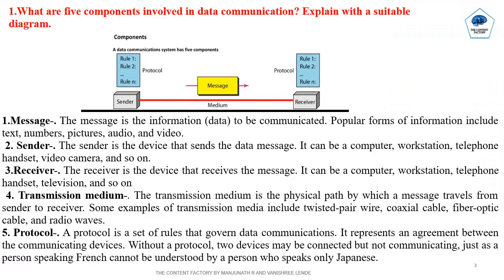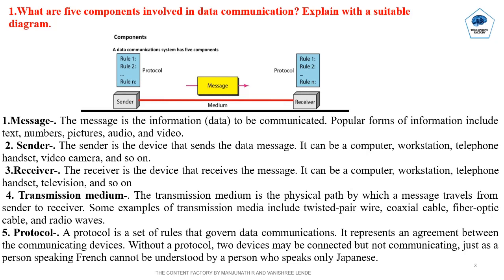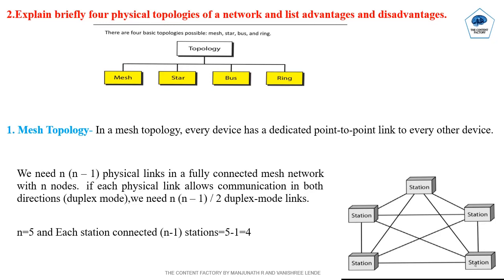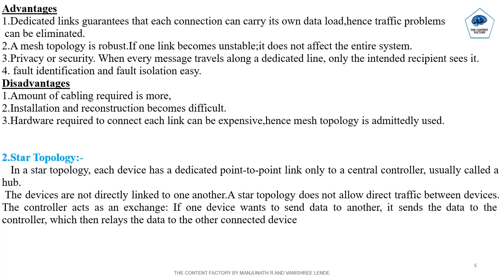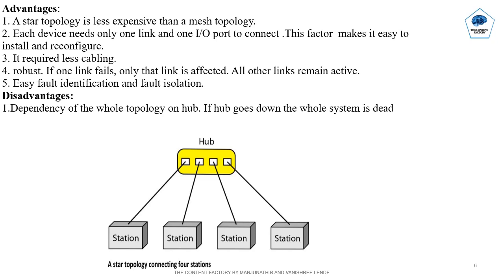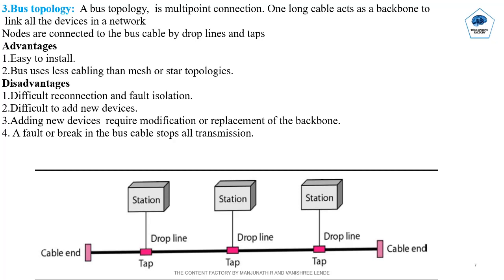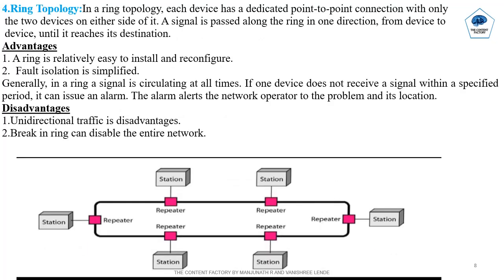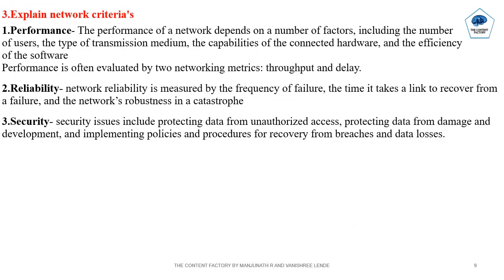6th Sem ECE COMPUTER COMMUNICATION NETWORK MODULE 1 PART 1 @IMPORTANT QUESTIONS SOLVED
For more Updates Please follow to our Channel